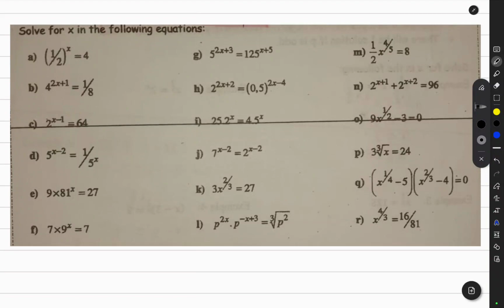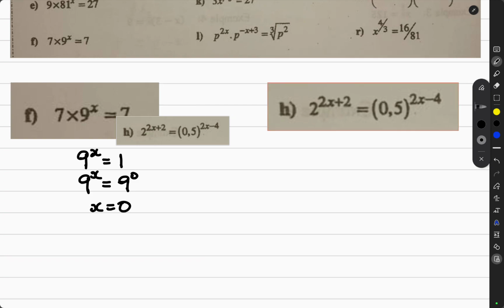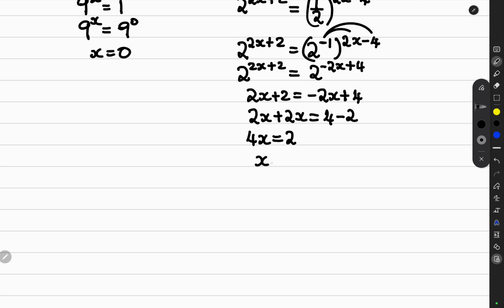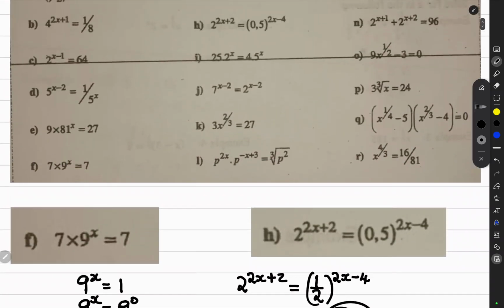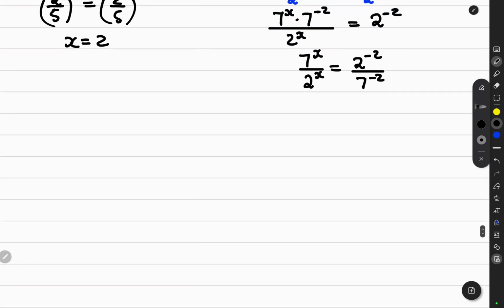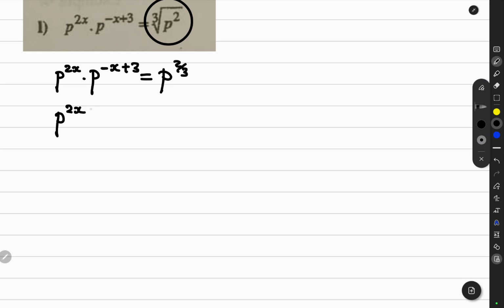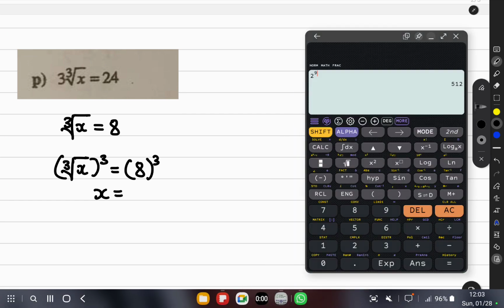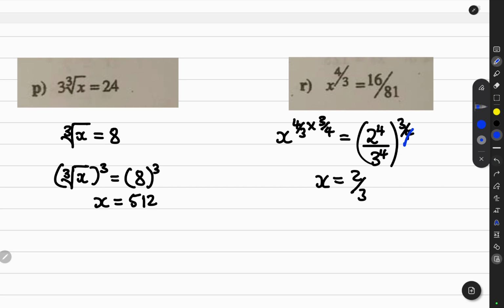GRADE 11 EXPONENTIAL EQUATIONS 1